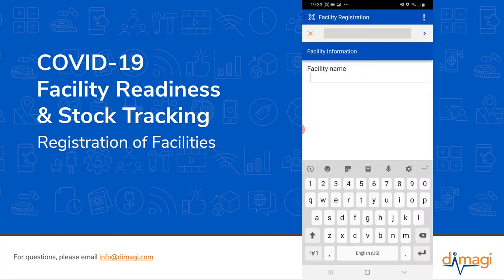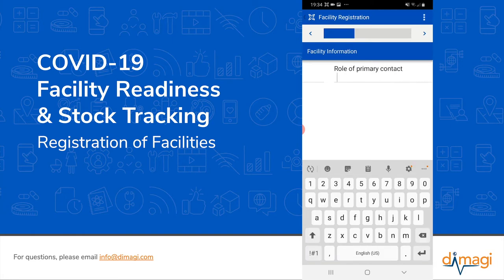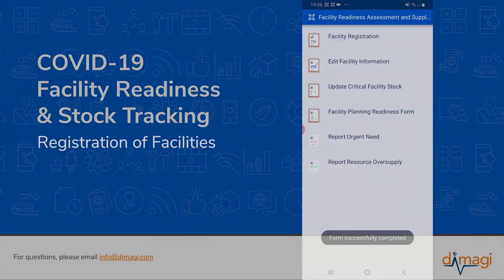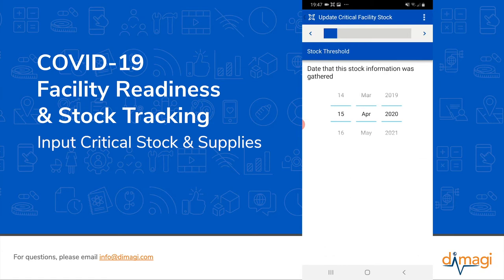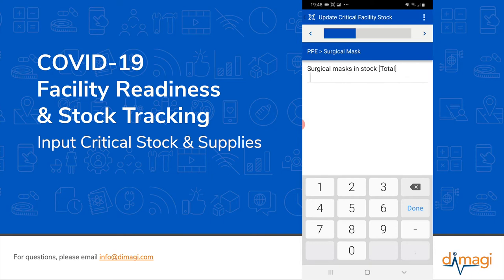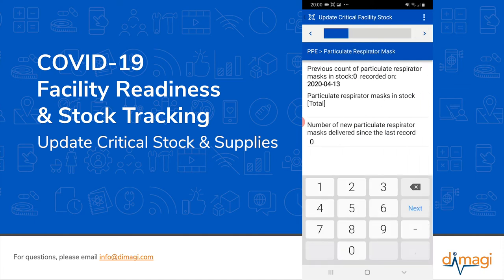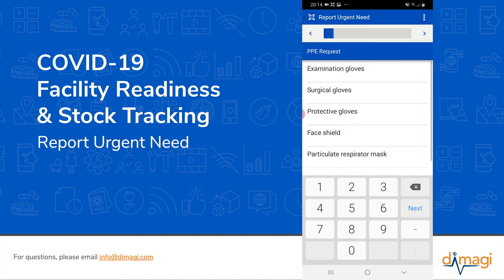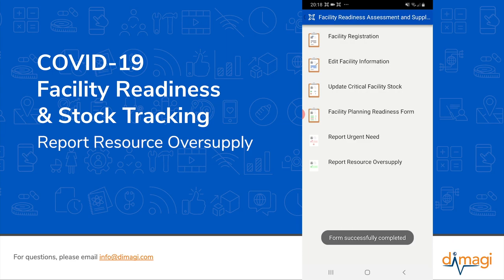COVID 19 Facility Readiness & Stock Tracking – CommCare by Dimagi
A demo video a CommCare-based Facility Readiness app to prepare health facilities to combat the spread of COVID-19.